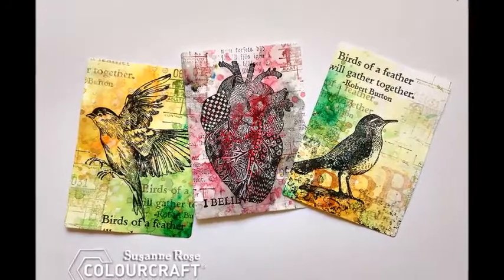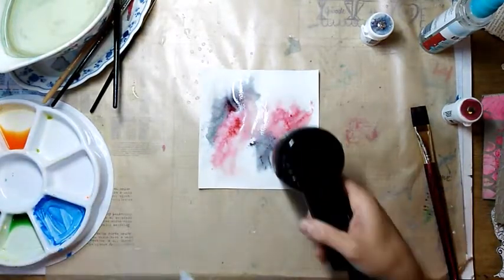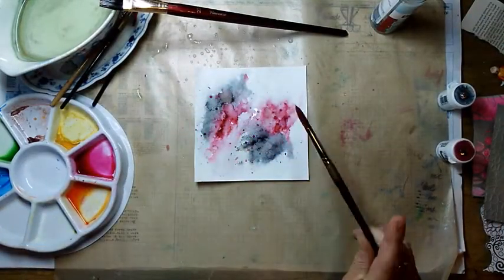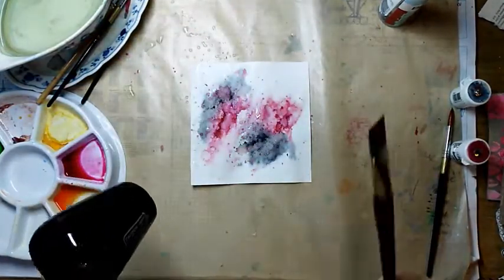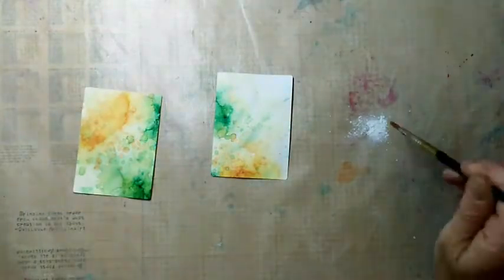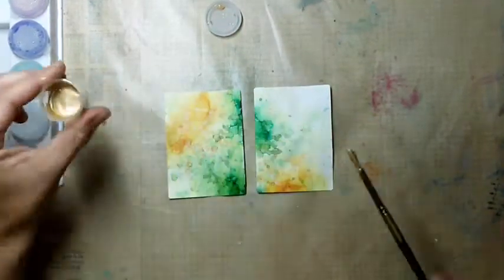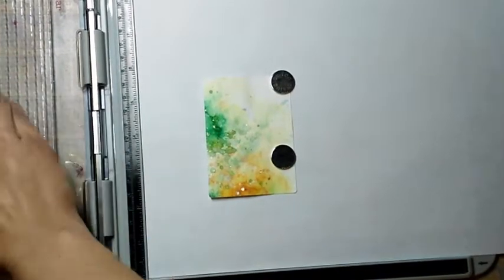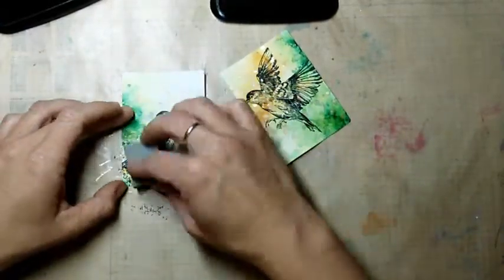Art Trading Cards by Susanne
Artist Trading Cards with Brusho background.
Brusho Colours: Orange, Leaf Green, Crimzon, Grey
Aztec Metallics: Light Gold, Light Silver
Stamps are from
Rubber Dance
Viva Las VegaStamps!